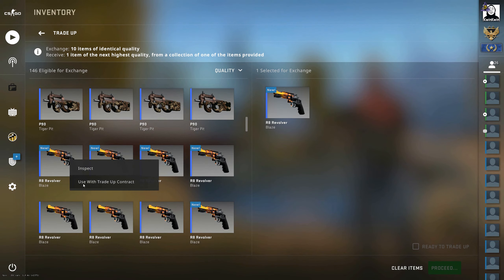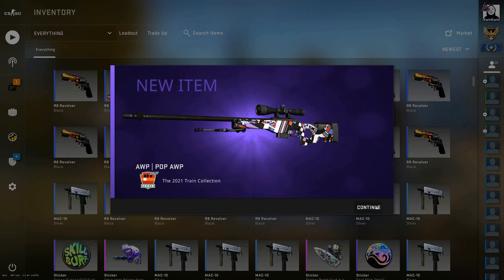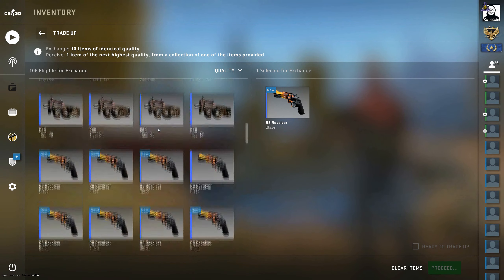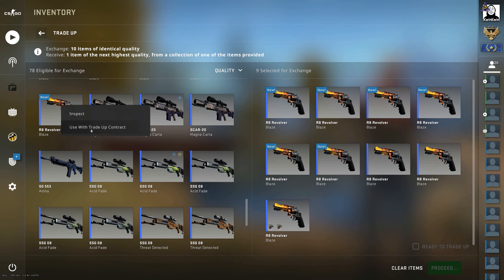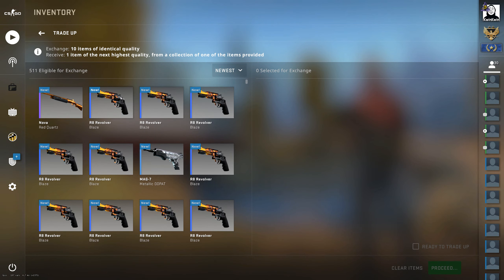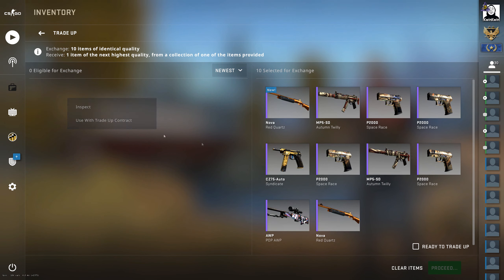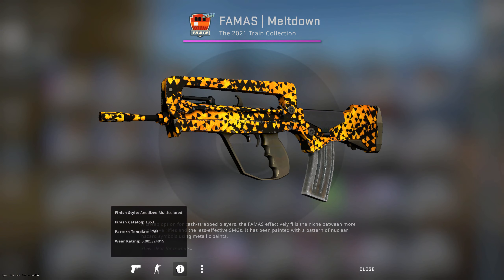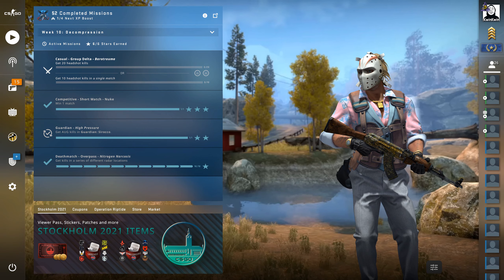Going For The FN USP-S Whiteout (Again..) | CSGO Tradeups 2021 #66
Hello everyone and welcome back to a new video! Once again I am going from a hundred mil spec skins to 1 classified in hopes to get the FN Usp-s Whiteout :D

If you want to do a tradeup that you have seen on my channel I recommend that you first calculate it in a tradeup calculator for example csgo exchange or tradeupspy